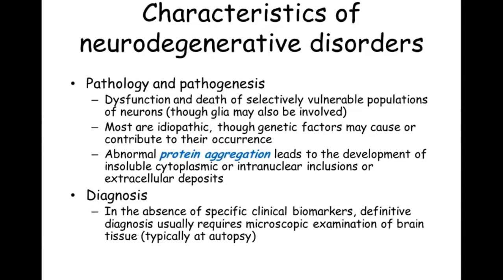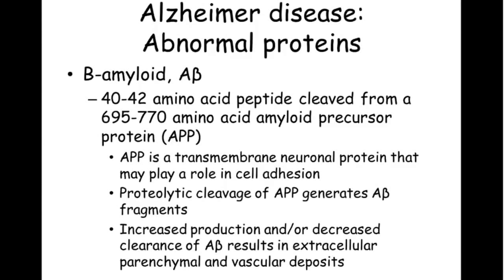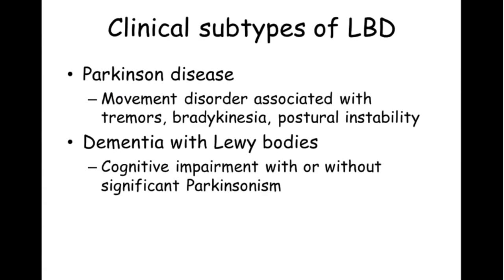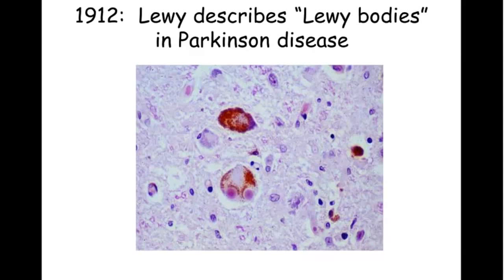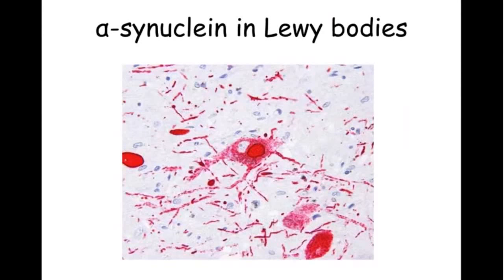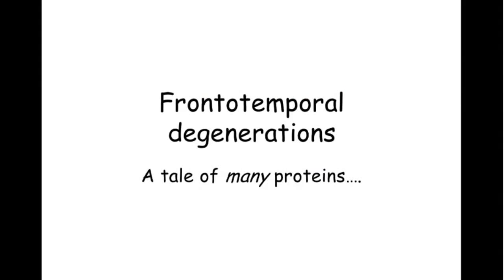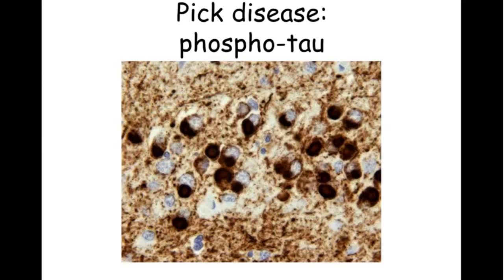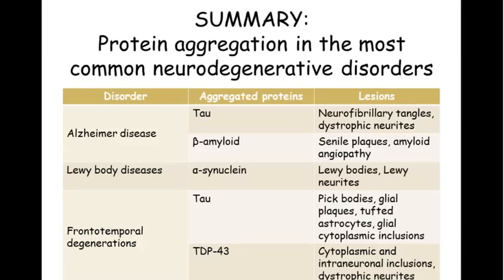Neurodegenerative-related proteins (transglutaminase substrates) Rubinsztein&White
FOTGCREN HYPOTHESIS:
A tale of bugs and foods: Hwp1 versus gluten and casein (v3)

Eight active transglutaminases (TGs) (TGs 1-7 and factor XIIIa) are expressed in mammals, of which TGs 1-3 and 6 are present in human brain. The major reaction thus far attributed to the cerebral TGs is transamidation.

Transglutaminase activity is widespread in brain and is present in primary cultures of neurons and astrocytes.

Of the possible transamidation linkages, the γ-glutamyl-ε-lysine [Nε-(γ-l-glutamyl)-l-lysine] (GGEL) isopeptide linkage formed between Q and K resides, is the most commonly studied. GGEL bonds occur both within and between polypeptide chains, and thereby contribute to the formation of stable soluble and insoluble polymers.

The activity, expression and amounts of individual TG enzymes are increased in a variety of neurodegenerative diseases. TG activity is significantly elevated in the affected cerebral regions in Alzheimer disease (AD), Huntington disease (HD), and supranuclear palsy. These increases in activity are accompanied by gains in the amount of TG 1 and TG 2 proteins in AD brain, and also of TG 2 protein in the brains of HD and supranuclear palsy patients. Increased TG 2 protein is also found in the CSF of AD and Parkinson disease (PD) patients.

Not only are the amounts of TG increased in AD, HD and supranuclear palsy, but the conditions favoring the activation of these enzymes are also enhanced in these diseases. These conditions include elevations in intracellular Ca2+ due to glutamate-mediated excitotoxity and other perturbations in Ca2+ homeostasis as well as decreases in GTP concentrations following from losses in energy production.

Increased TG activity in neurodegenerative disorders is accompanied by an increase in TG-catalyzed products.

Selkoe et al. (1982a,b) demonstrated that cerebral TGs catalyze the in vitro polymerization of cytoskeletal elements, and hypothesized that TGs might facilitate paired helical formation in AD tangles.

TG 2 and GGEL cross-links were subsequently shown to co-localize with the tangles and TG2 was shown to co-localize with plaques in AD brain.

Components of the plaques or tangles, including β-amyloid (Aβ), the Dutch mutation of Aβ (Q22 a E22), tau, and the non-Aβ component derived from α-synuclein are TG substrates.

The in vitro products of the reaction of these substrates with TG bear a striking resemblance to the insoluble polymers found in AD brain.

Huntington disease is caused by a CAG expansion in the huntingtin (htt) gene that encodes a length of contiguous Q residues [polyglutamine (Qn)] in the N-terminus of the expressed protein. Green (1993) hypothesized that the expanded Qn region would favor the formation of TG-catalyzed GGEL linkages and lead to the formation of htt-containing aggregates. In support of this hypothesis, expanded Qn domains are excellent TG substrates and mutant htt is present in HD aggregates as are GGEL crosslinks.

The increased cerebral aggregation seen in HD, PD, and supranuclear palsy is also associated with a comparable increase in GGEL immunoreactivity within the polymers. Although some concerns have been raised about the specificity of GGEL antibodies in immunoblots, the increase in protein-associated GGEL in AD brain has been unequivocally confirmed using mass spectrometric techniques.

As noted earlier, the isopeptide bonds in γ-glutamylamine linkages are resistant to proteolysis. Moreover, the ability to metabolize free γ-glutamylamines in brain is limited. Consequently, γ-glutamylamines are excised intact during proteolysis and are present in brain and CSF.

TG 2-catalyzed GGEL bond formation generates soluble aggregates that may be neurotoxic.

Another possibility is that rather than being toxic per se, the soluble and insoluble polymers cause neuronal death by sequestering critical proteins within the aggregates.

The above observations suggest the following model for the contribution of TGs to neurodegenerative diseases. Early in these diseases, TGs predominantly catalyze polyamination reactions. As these diseases progress, TGs begin to form more GGEL cross-links, which stabilize soluble toxic protein aggregates, eventually leading to removal of key proteins and to a fatal congestion of proteasomes.